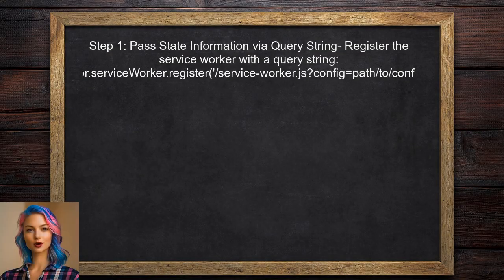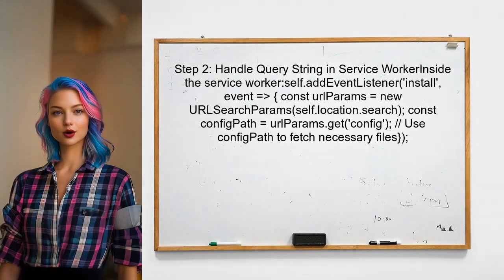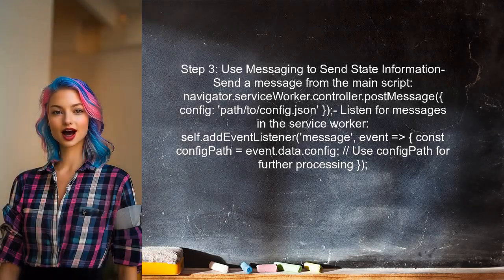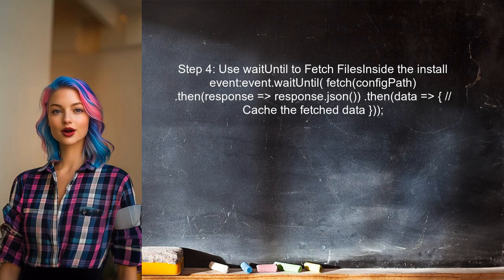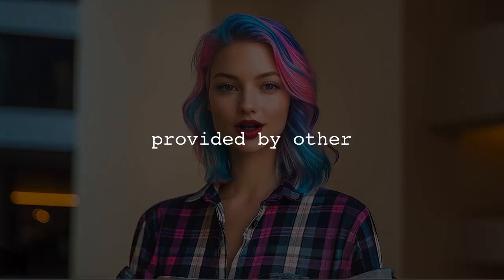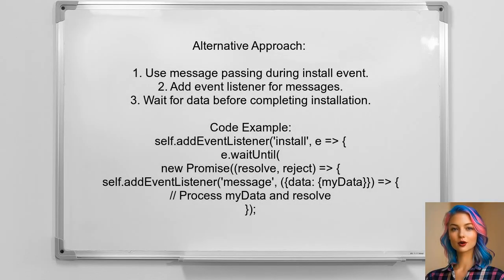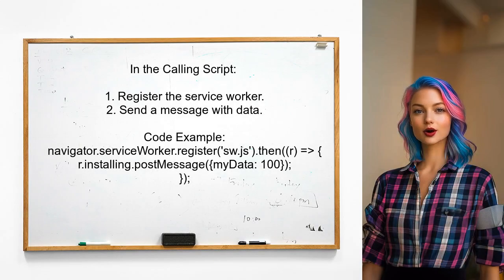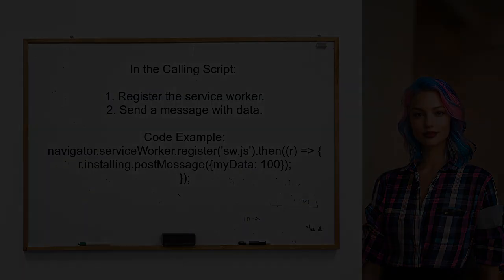How to Pass State Information to a Service Worker Before Install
In this video, we’ll explore the crucial steps for passing state information to a service worker before its installation. Understanding how to effectively manage state can enhance your web applications by enabling seamless offline experiences and efficient resource management. Join us as we dive into practical techniques and best practices to ensure your service worker is equipped with the necessary data right from the start.

Today's Topic: How to Pass State Information to a Service Worker Before Install

Related to: howtopassstateinformation, serviceworker, serviceworkerinstall, statemanagement, webdevelopment, progressivewebapps, pwa, javascript, webperformance, cachingstrategies, client-sidestorage, serviceworkerlifecycle, webapparchitecture, front-enddevelopment,